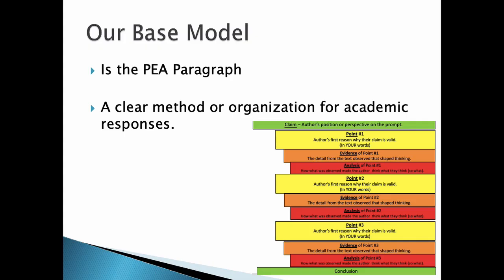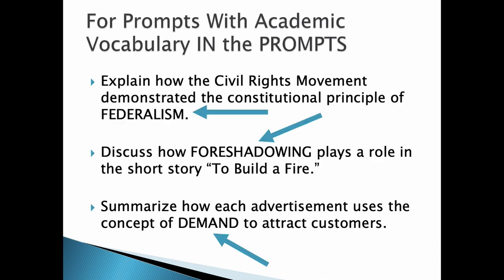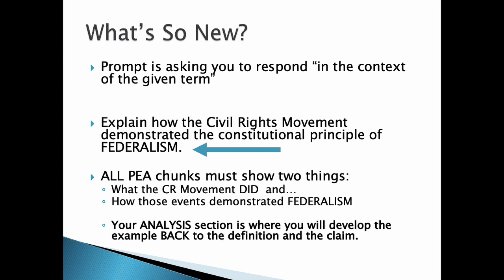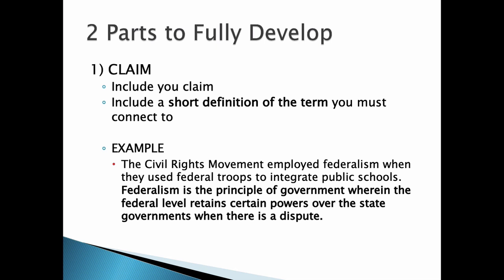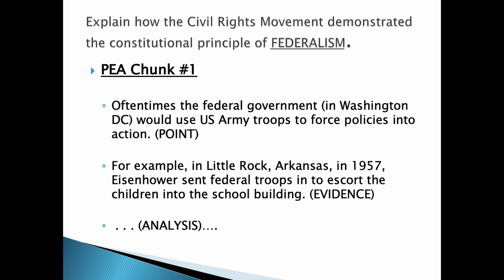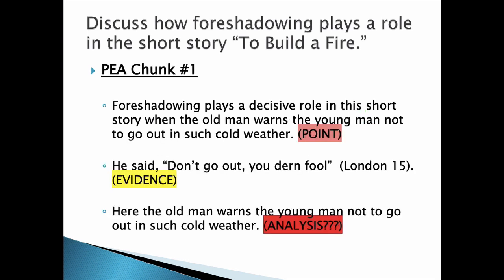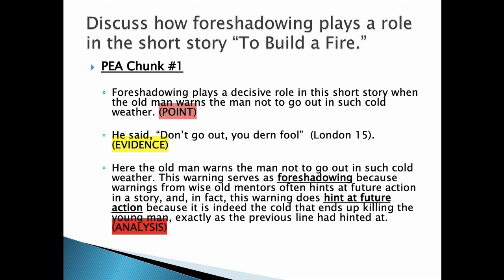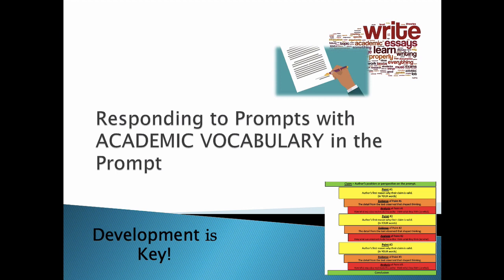PEA Paragraph and Responding to Prompts with Academic Vocabulary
The next podcast talks about how to expand the PEA paragraph to handle prompts that contain specialized academic vocabulary in them.  When we have these prompts, we need to do two things: 1) Define the terms in or right after our claim statements and 2) Fully develop our analysis sections to explicitly prove that the examples we gave truly address the needs to the definitions in the claim and prompt.  Watch on to figure out how to do that!